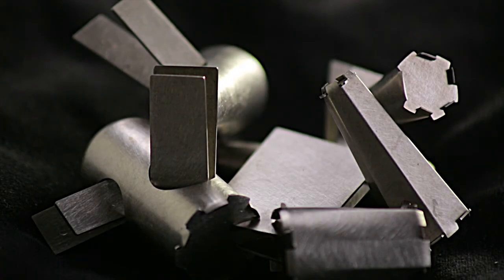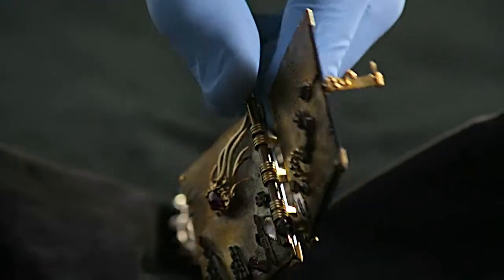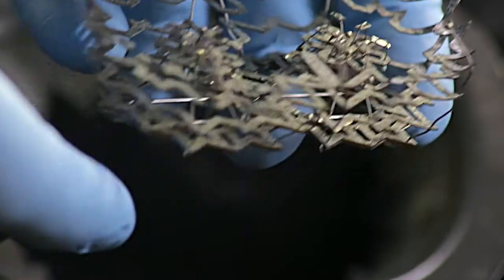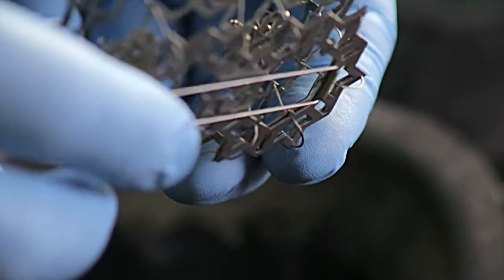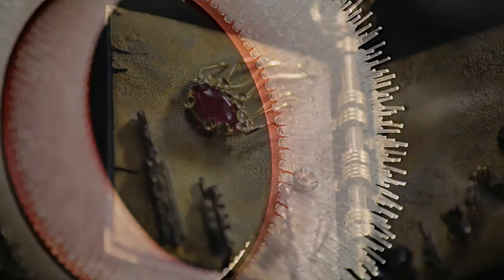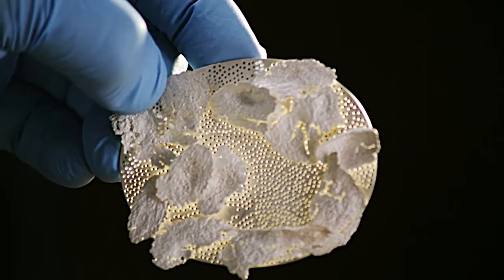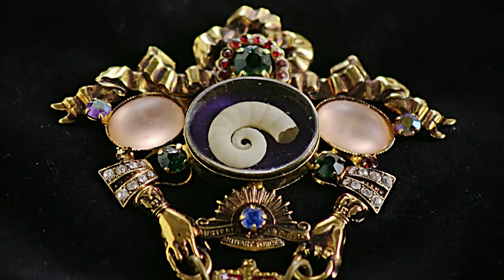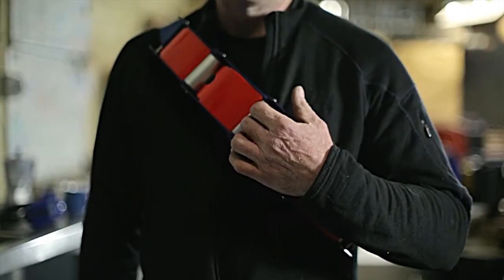00 Bodywork Introduction